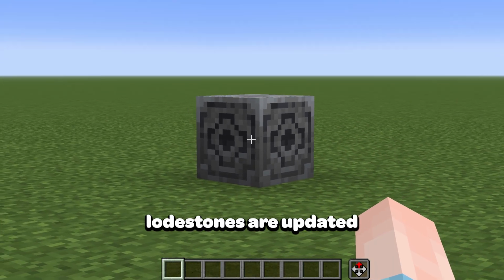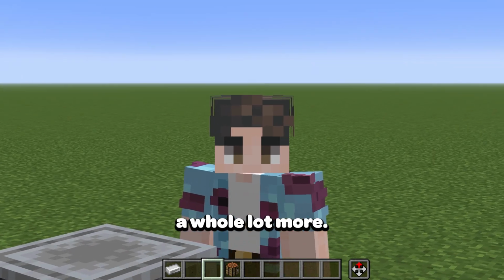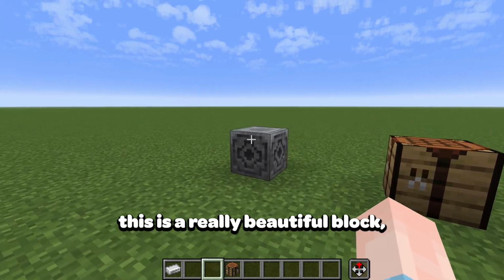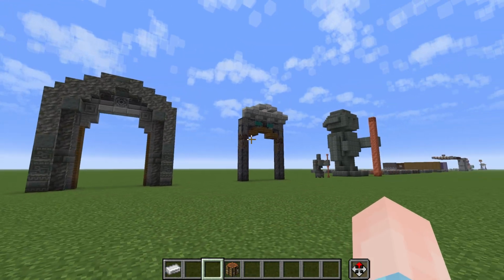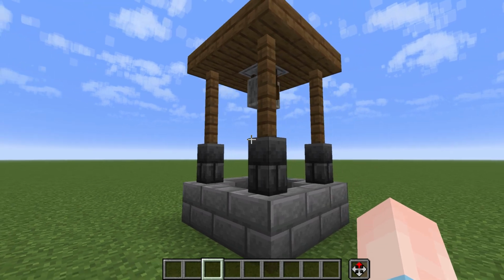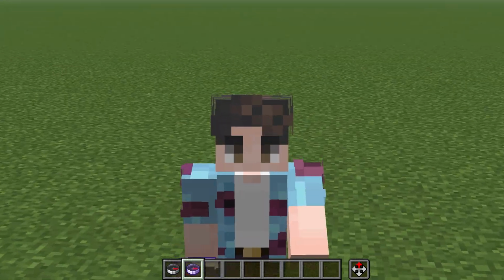Mojang listened... after 5 years of asking.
Well chat, we finally did it. Lodestones are cheaper than eggs now...

If you read this, comment your favorite design and p.s. you're valued 🙌

Chapters
ERROR 404 CHAPTERS NOT FOUND :\